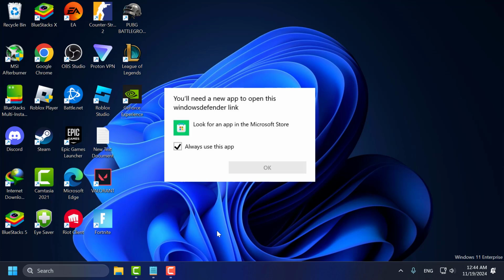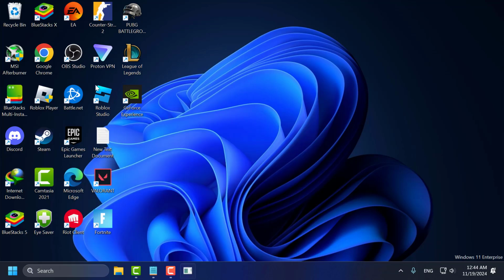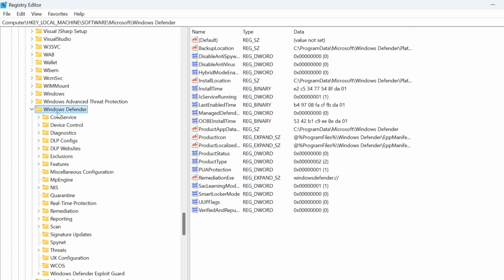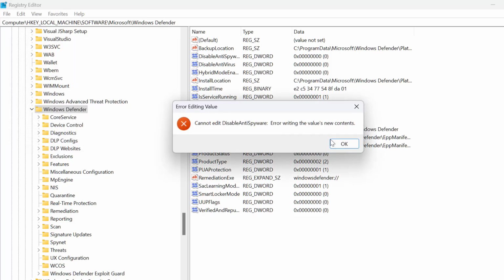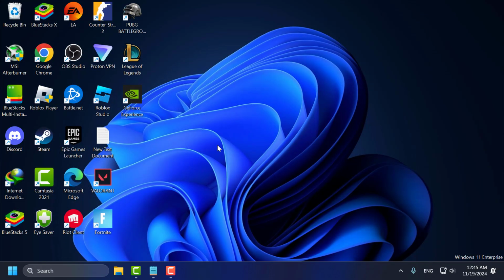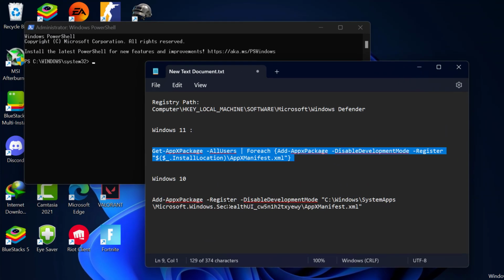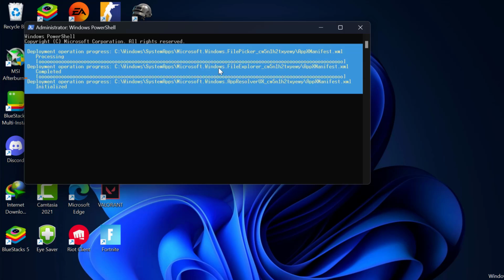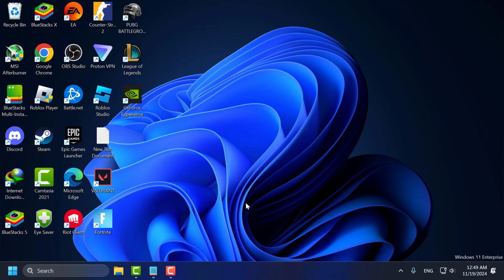How to Fix You'll Need a New App to Open This WindowsDefender Link in Windows 10/11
The "You'll Need a New App to Open This WindowsDefender Link" error in Windows 10/11 occurs when the system cannot properly associate the Windows Defender application. This guide provides step-by-step fixes, including resetting app associations, repairing system files, and reinstalling Windows Security, so you can regain access to essential security features.

Registry Path:
Computer\HKEY_LOCAL_MACHINE\SOFTWARE\Microsoft\Windows Defender

Windows 10:

Add-AppxPackage -Register -DisableDevelopmentMode "C:\Windows\SystemApps\Microsoft.Windows.SecHealthUI_cw5n1h2txyewy\AppXManifest.xml"

00:00 Intro
00:11 Solution

In This Video:
you'll need a new app to open this windowsdefender link